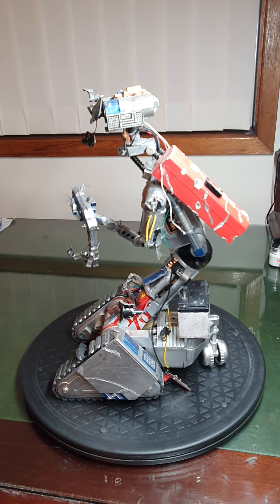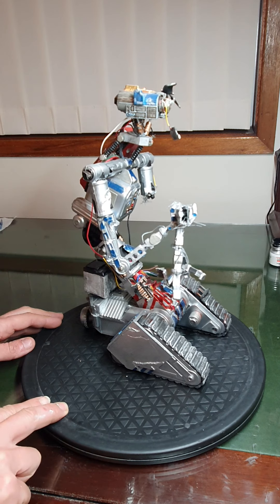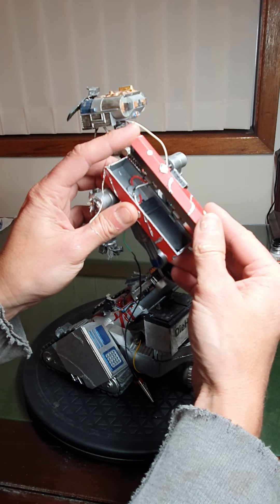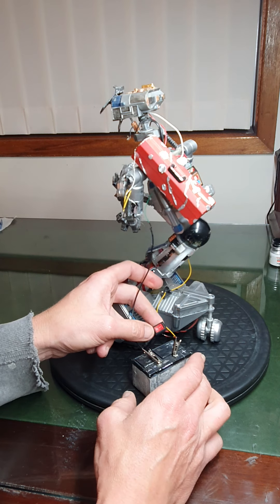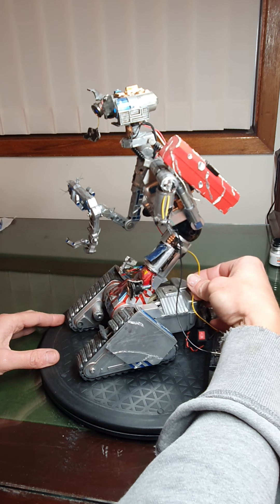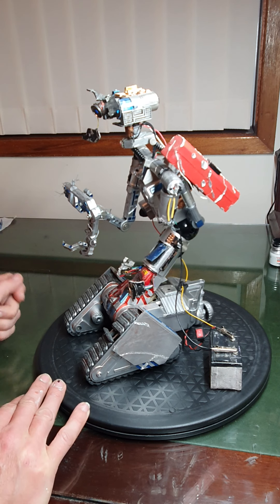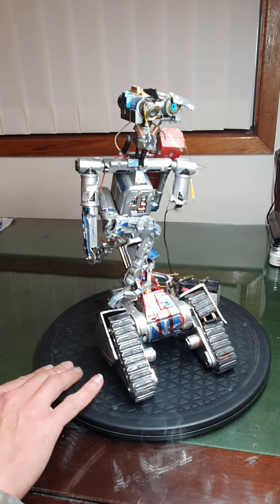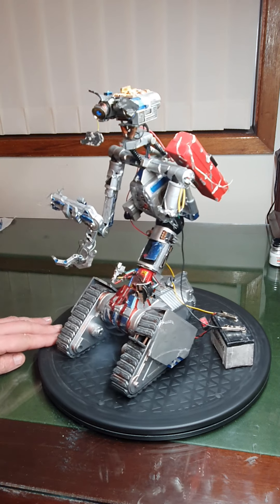Johnny 5 Damaged version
Updated vid to see if he still worked after all these years